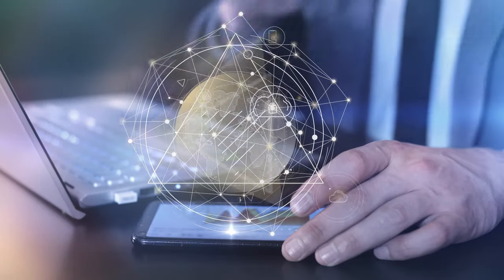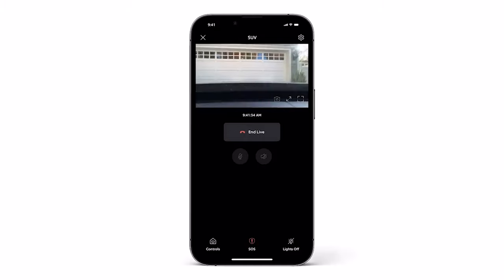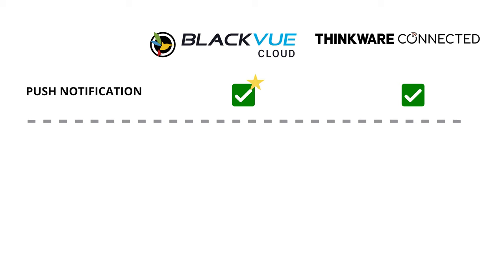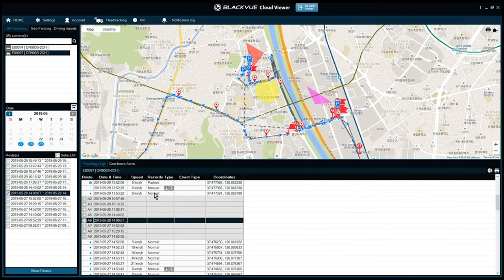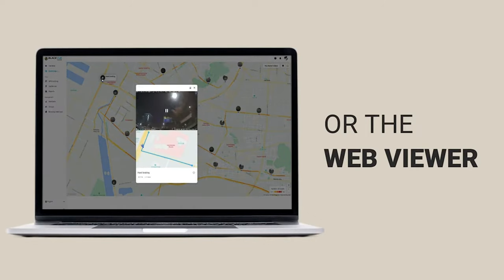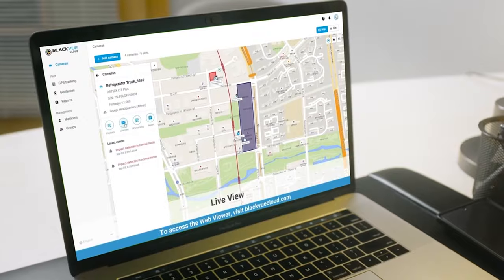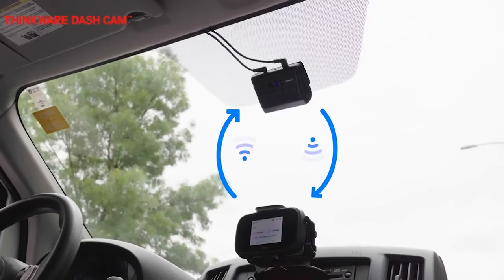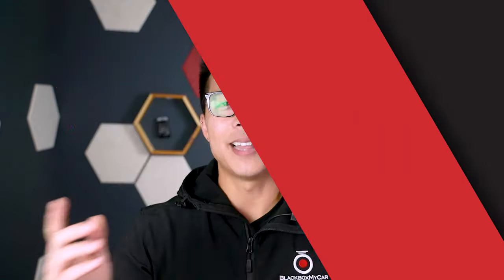Cloud vs Cloud | BlackVue vs Thinkware | BlackboxMyCar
Like a live CCTV in your car, which you can instantly access with a touch of a button, whether you’re at work, at home, or even on an out-of-the country vacation.

All possible because of this feature we love and use – Cloud Connectivity.

But not all dash cams have this yet, and not all Cloud Connections are created equal. So in this video, we’ll be diving into the dash cam brands with Cloud services – namely BlackVue Cloud and Thinkware Connected – and compare everything about them: from compatibility, features, differences, accessibility, and pricing.

[ SKIP FORWARD ]
00:00 Introduction
00:45 What is the Cloud?
02:24 Cloud Model Compatibility
03:02 Cloud Features - Push Notifications
03:58 Cloud Features - Remote Live View
04:37 Cloud Features - GPS Tracking
05:44 Cloud Features - SOS Button
06:34 Cloud Features - Event Map Features
07:07 How to Connect to the Cloud?
08:08 Pricing Plans - Which is better?

[ 2 MINUTE PRODUCT RECOMMENDATION QUIZ ]
Need a starting point in your research? Take a 2 minute or less quiz to help break down the dash cams that best fit your wants and needs:

[ BEGINNER'S GUIDE TO DASH CAMS ]
Don't know where to begin?

[ SUBMIT FOOTAGE FOR $20 ]
Capture an interesting event with your dash cam? We would love to check it out! Upload your original video here and we'll send you a $20 BlackboxMyCar gift card if we feature it on our channel

If you have had a good experience with us, please help us by leaving a review with us on Google

◼ Amazon (US)
◼ Amazon (CA)